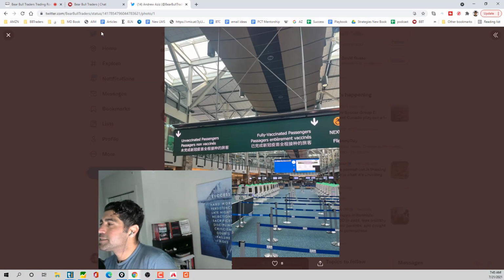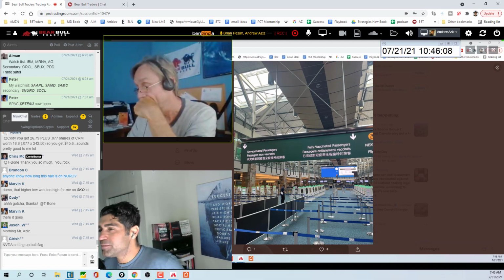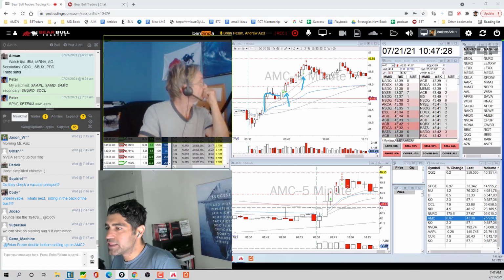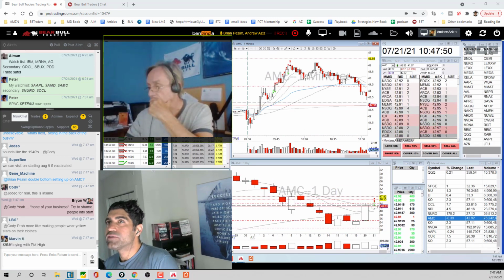How to Trade ABCD Pattern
🔥 Watch Andrew Aziz's video recap for the day, where he shows his day trading strategies, thought process, and results. Day trading is a serious business, and you should treat it as such. If you are interested in joining a community of serious traders, click SHOW MORE below...

If you like this video and you want to learn how to day trading for a living join us at Bear Bull Traders: